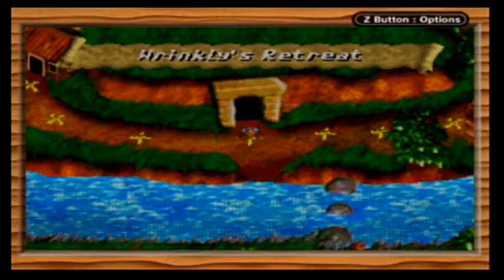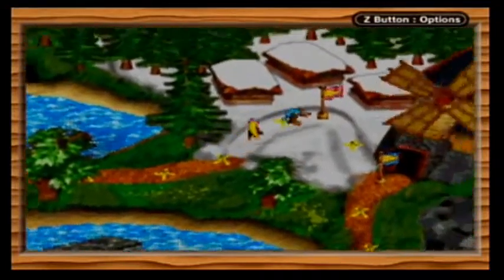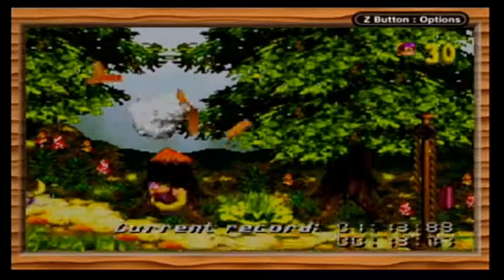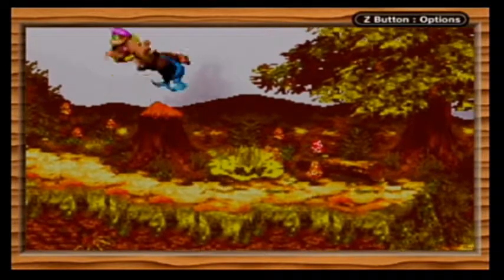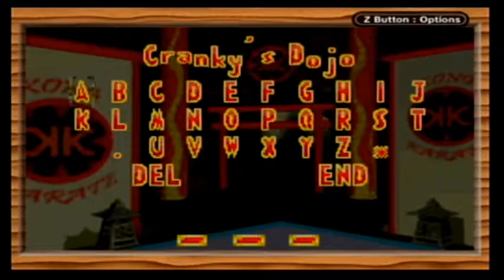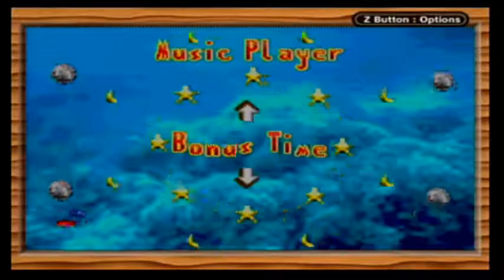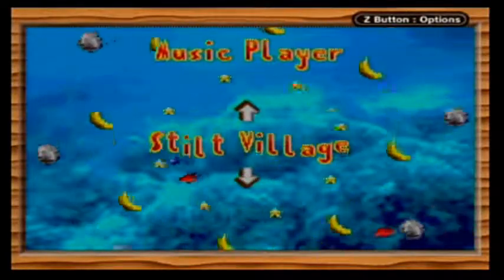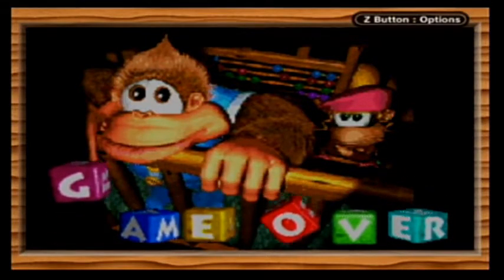Donkey Kong Country 3 Bonus: in which the Kongs warp for one last time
I show off the warp barrels and cheat codes for the game.